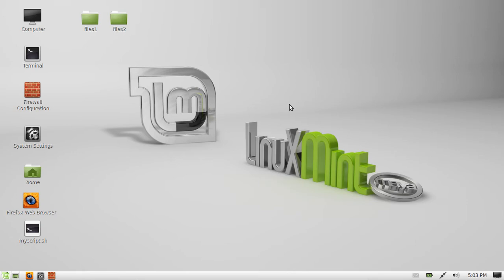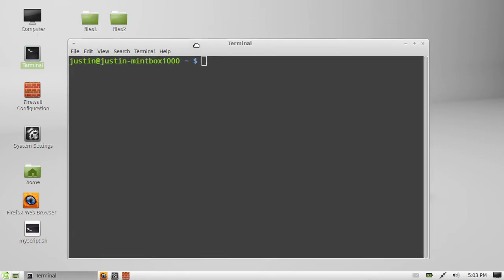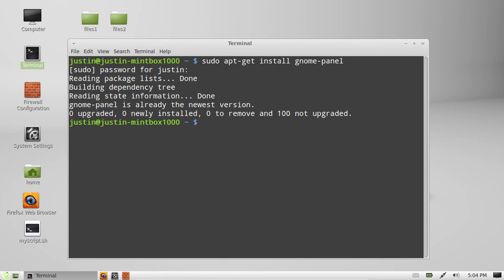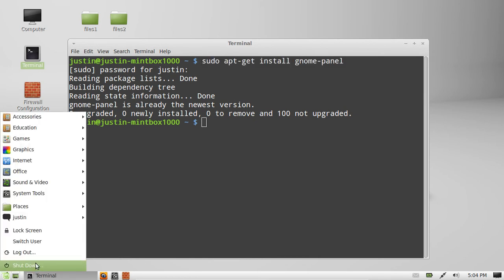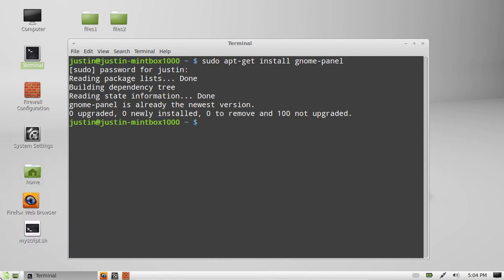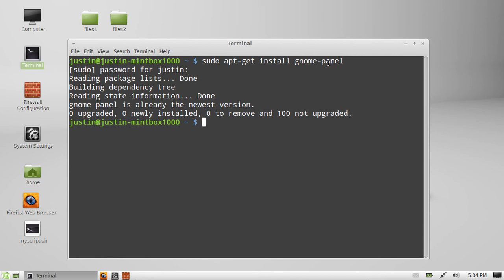install gnome classic on Linux Mint 13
a how to on how to install gnome classic on Linux Mint 13